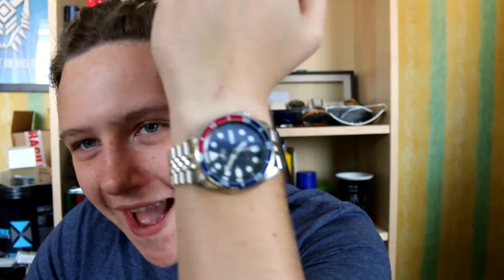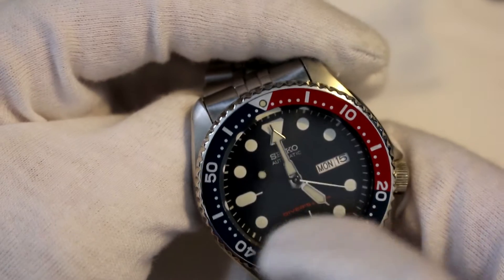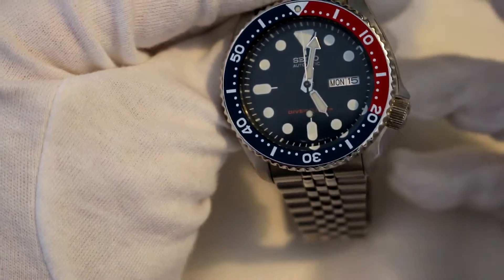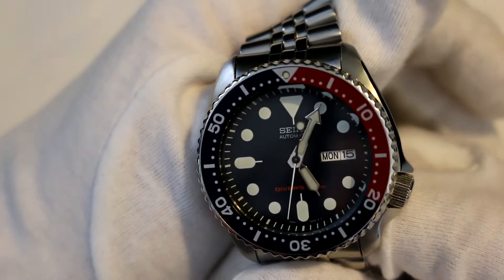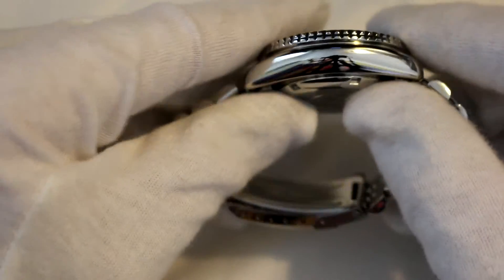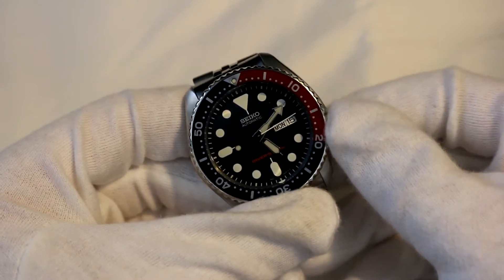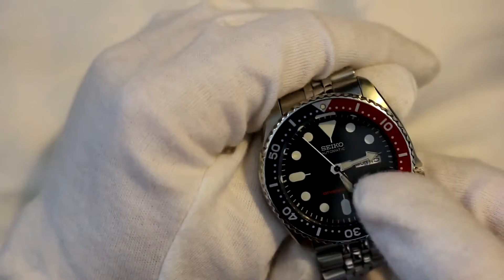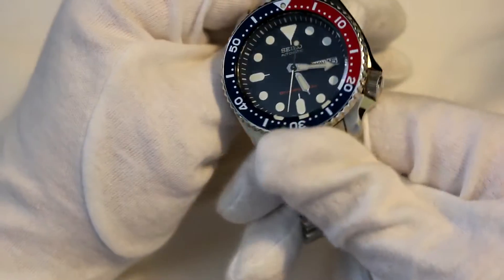In Depth Watch Review | Seiko SKX009 (SKX009K2)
Really hope you enjoy this In Depth review of the Seiko SKX009! This is the Malaysian version (K Version) and it is a truly great watch! Please let me know what you think of the watch :)